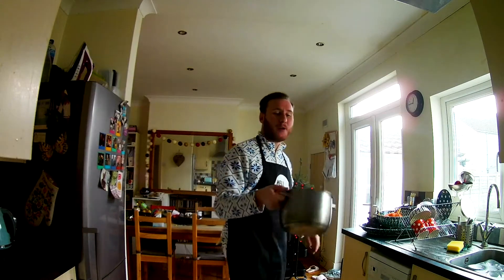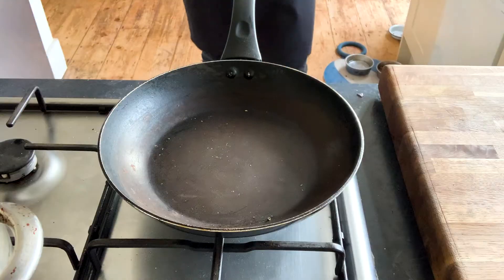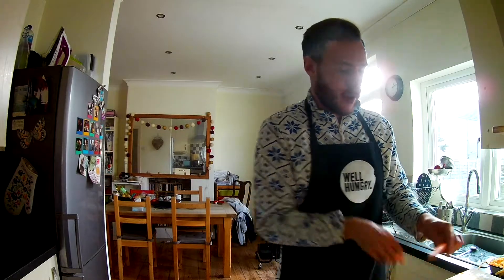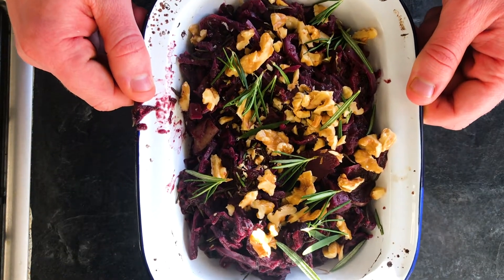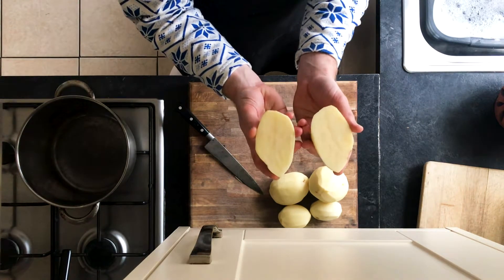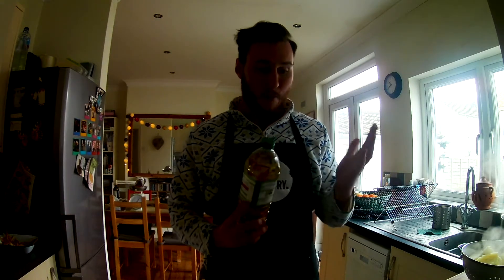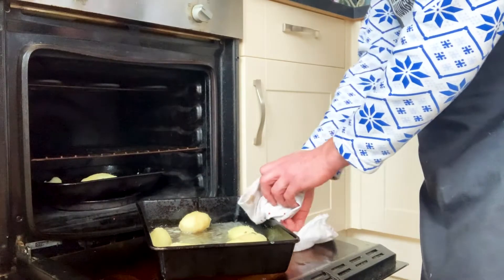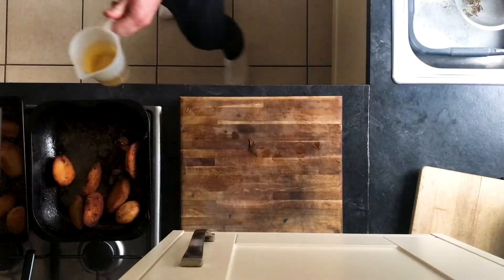Ultimate Christmas Side Dishes: Roast Potatoes, Christmas Carrots and Braised Red Cabbage | RECIPE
If you put all of these AMAZING side dishes on the plate this Christmas then you are going to make a lot of people VERY HAPPY.

We can personally guarantee these will be the best roast potatoes you have ever tried, a fool proof technique to getting a GOLDEN CRISPY exterior and fluffy interior.

If you’d like to make this recipe, you will need the following ingredients:

Festive Red Cabbage
-  Red Cabbage
- Apple
- Red Wine
- Cinnamon
- Nutmeg
- All Spice
- Walnuts
- Rosemary

Christmas Carrrots
- Carrots
- Clementine
- Star Anise
- Clove
- Mustard
- Golden Syrup

Roast Potatoes
- Maris Piper Potatoes
- Vegetable Oil or Goose Fat
- Herbs: Thyme or Rosemary
- Garlic